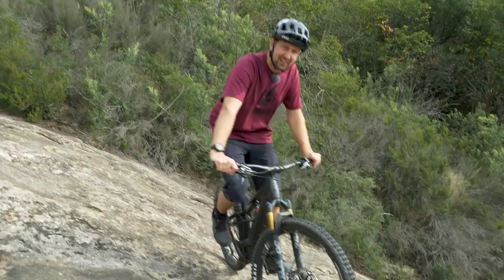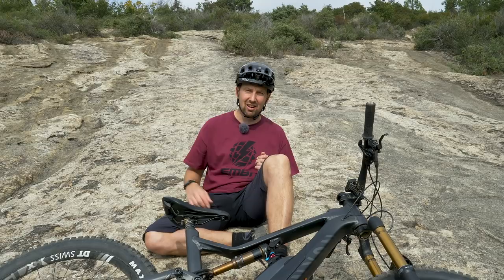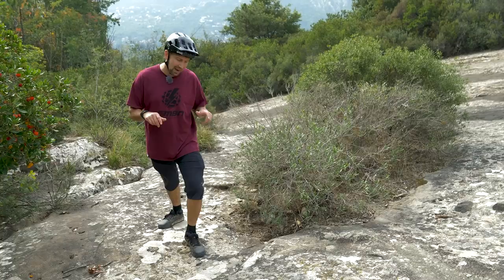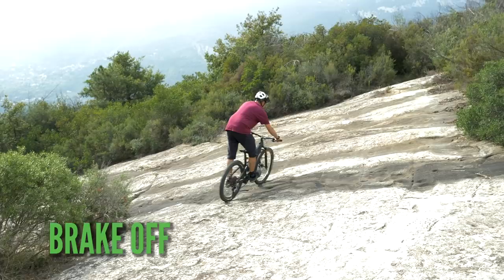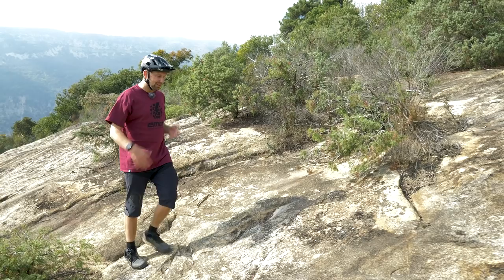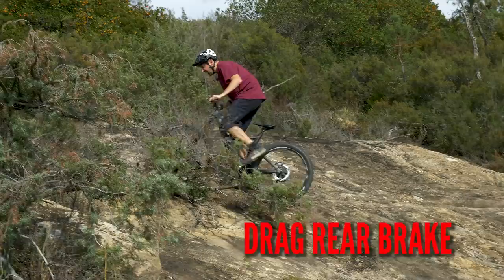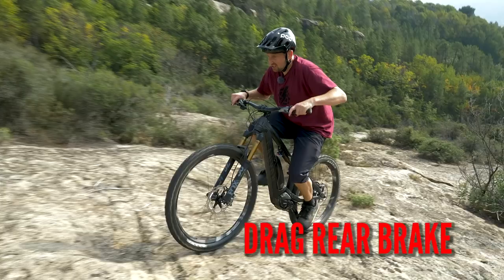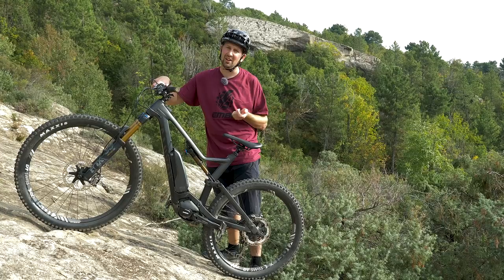Can You Use Your Brakes To Climb Faster? | How & Why To Brake While Climbing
Braking to go uphill? Surely not! Chris Smith is riding up some steep slabs in the south of France to demonstrate what he means by using the brakes to help when climbing. This technique is a great idea to use on technical, steep climbs where you're balancing your weight, power output and levels of grip at the same time... think of it a bit like the clutch on a motorbike!

If you'd like to contribute captions and video info in your language, here's the link 👍

Leaving Serengeti - Ooyy
Kumoochin - Lou Ricard

The know-how…
The skills…
The tech…
The inspiration…